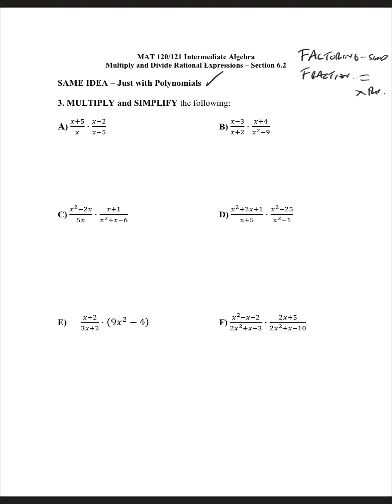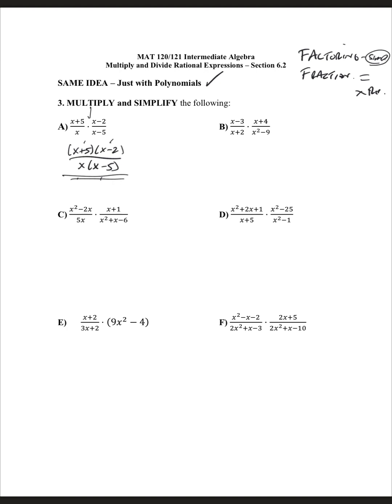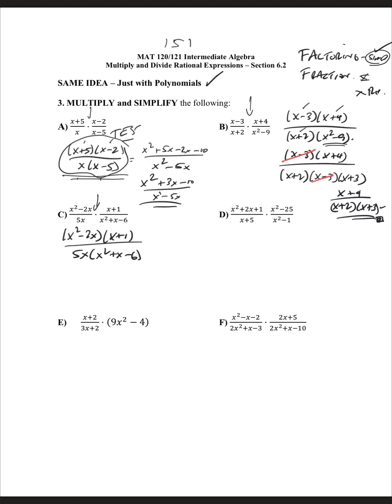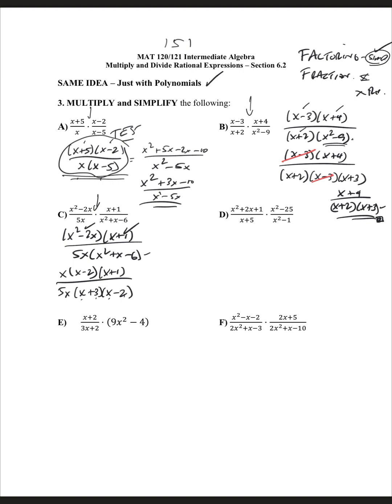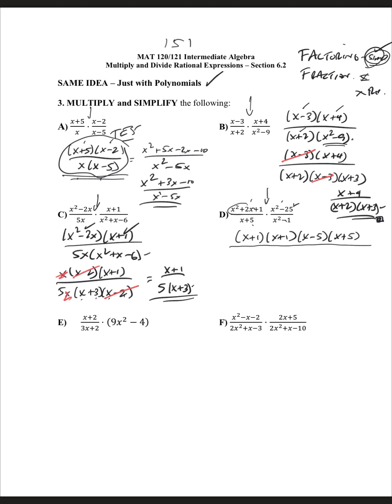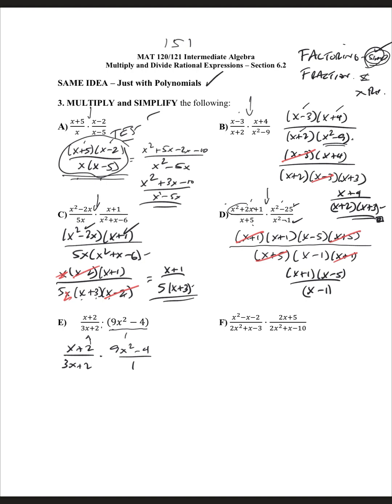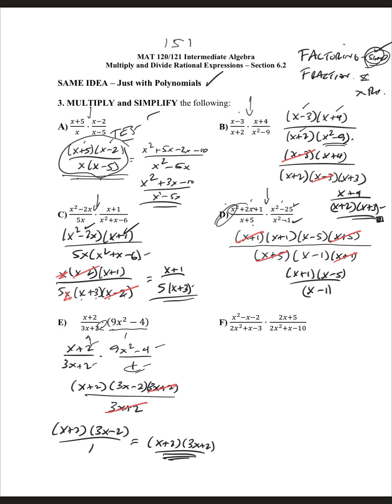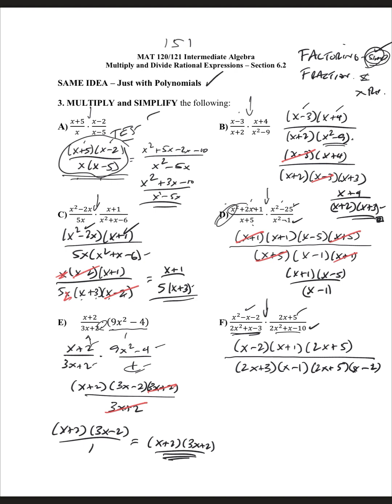MAT 121 Section62 Multiply Rational Expressions